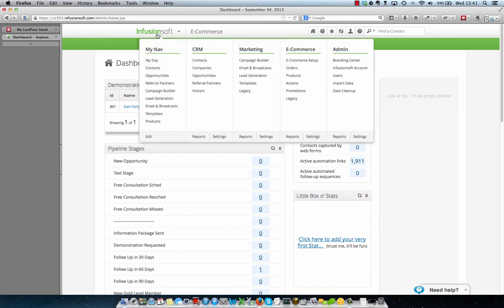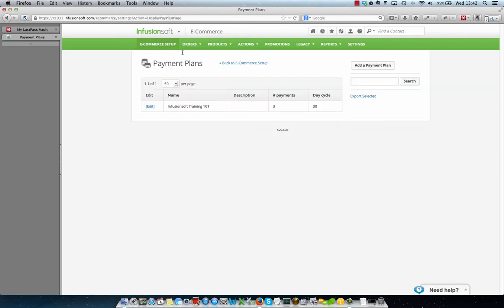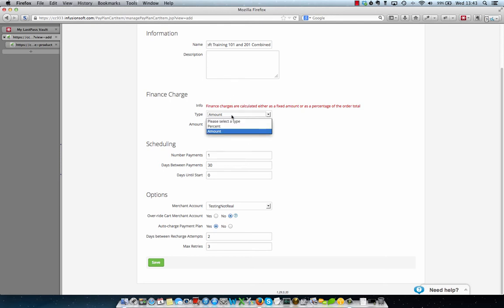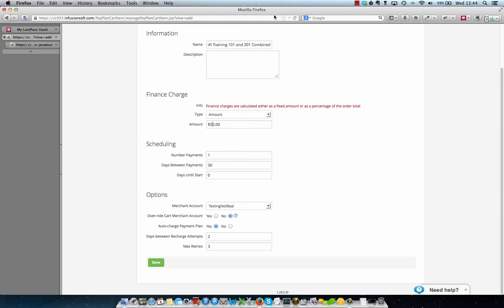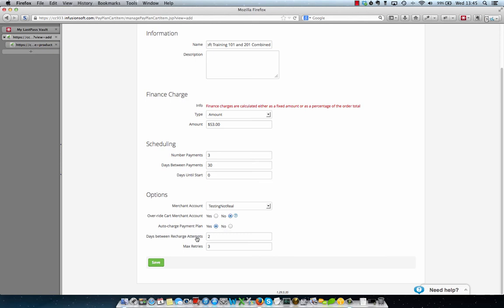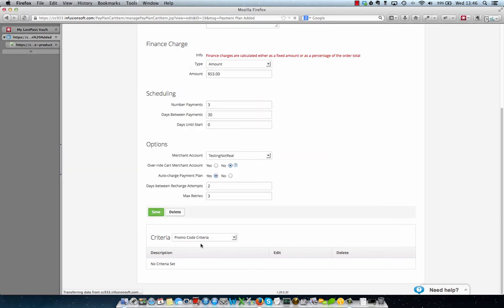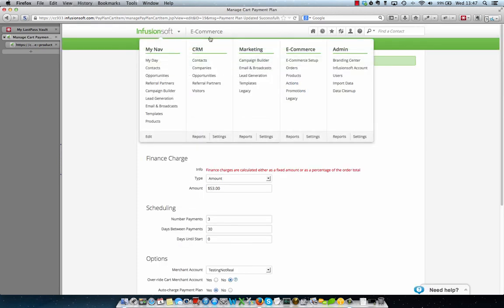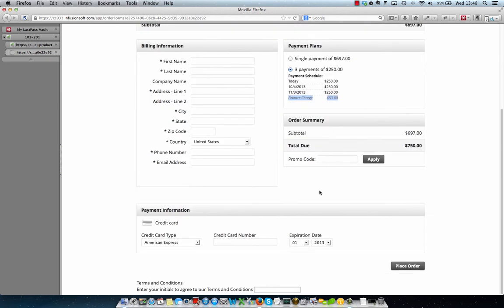How to Setup Infusionsoft Payment Plan (Order Form \ Shopping Cart)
Wondering how to setup a payment plan for your customers in Infusionsoft.